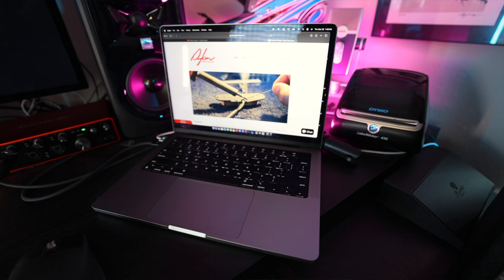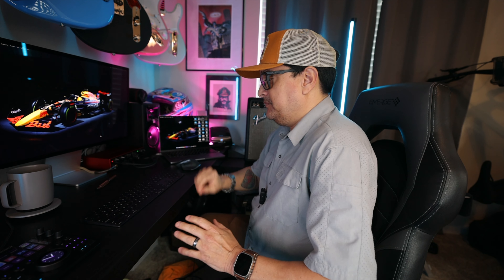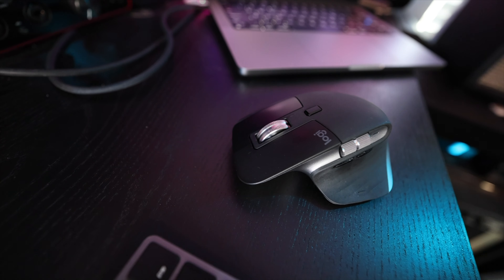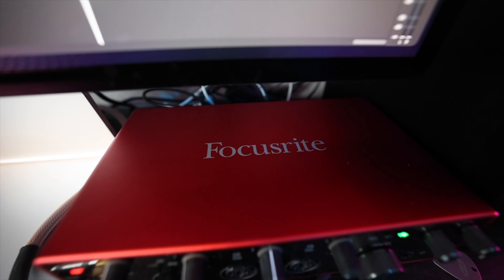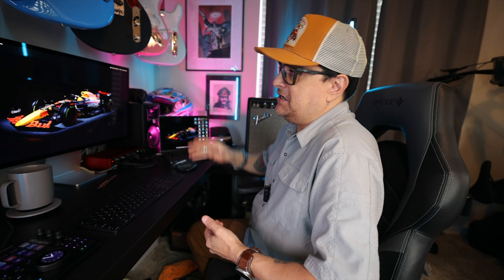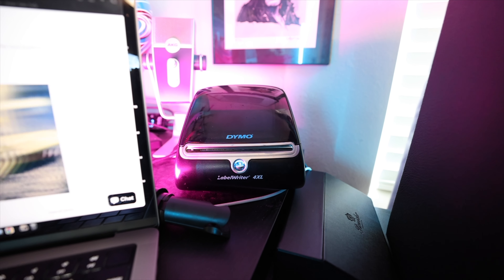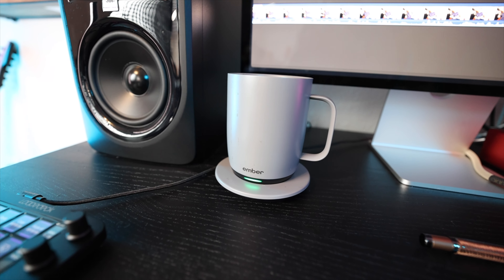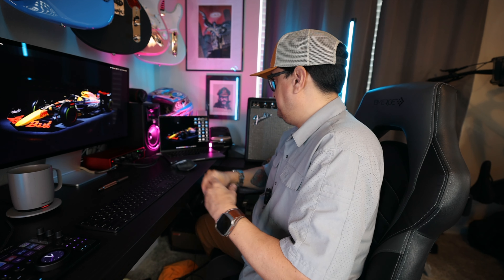Youtube Editing Desk Setup Tour 2023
Here is My Desk Setup For editing Video and Audio for Our Youtube Channels In 2023
Loupedeck CT
Ember Mug
Dymo 4xl Printer